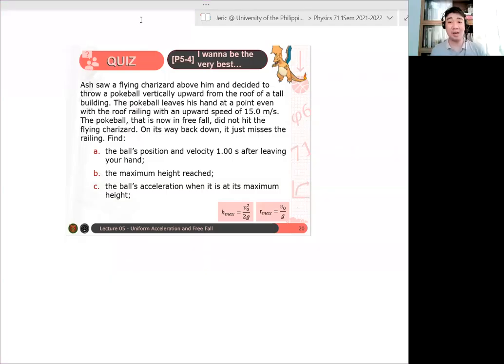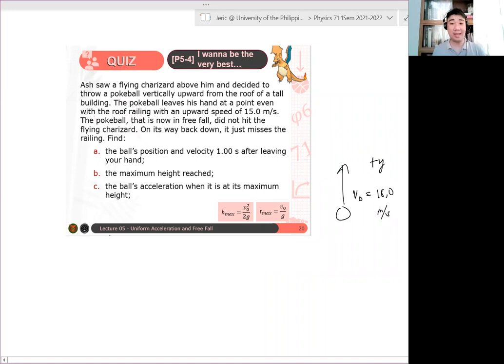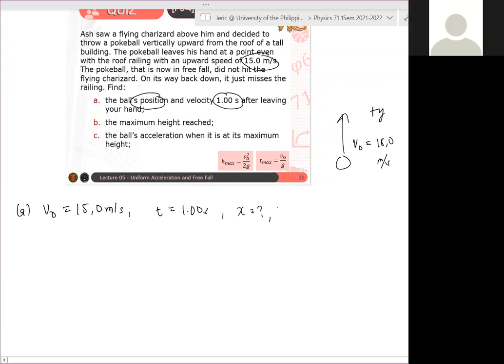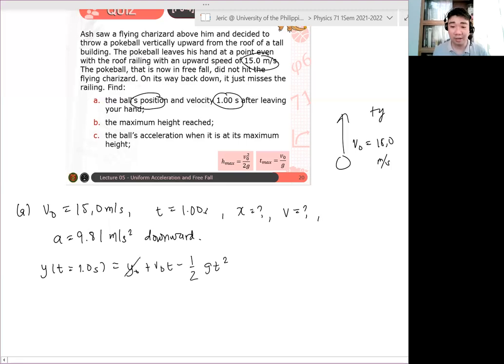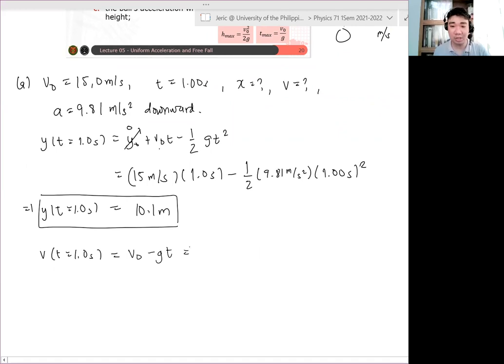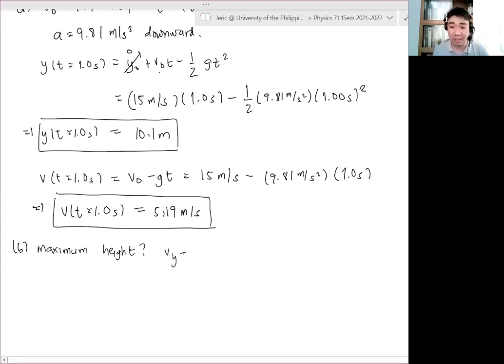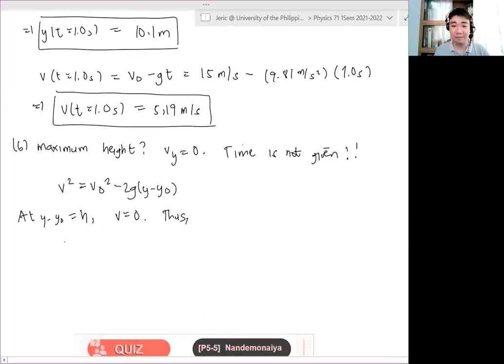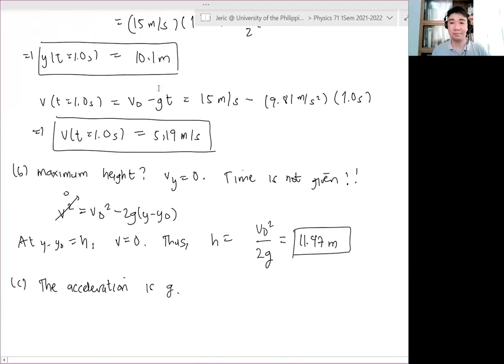Physics 71 Day 5 [Part 7/8] | Example: I Wanna be the Very Best...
Here's in an example of a problem which can be solved using the free fall kinematic equations.